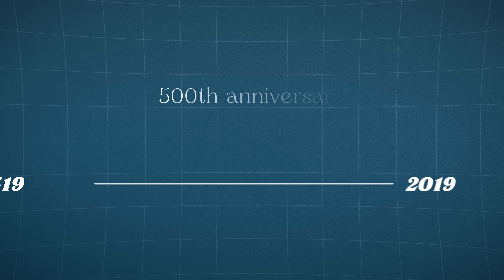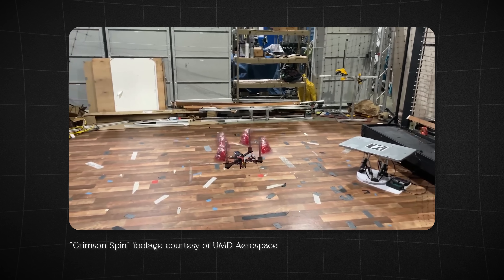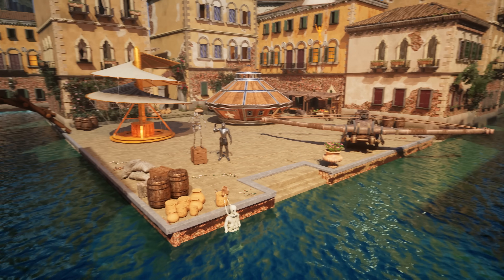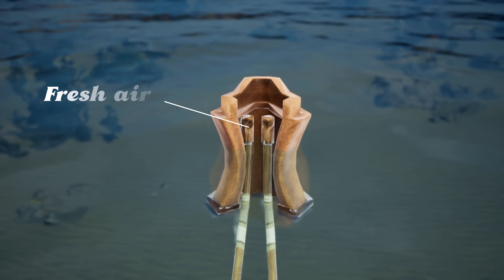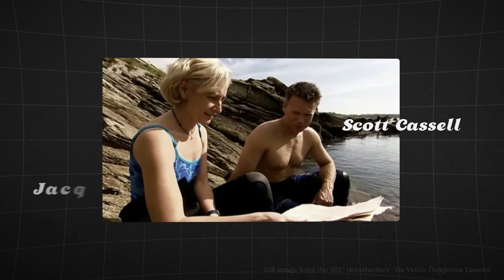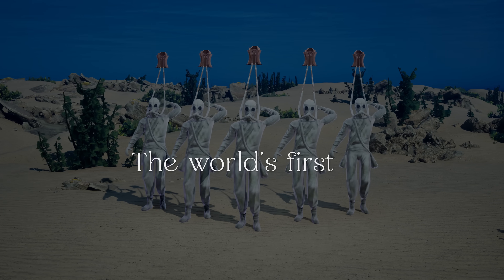Leonardo da Vinci’s GENIUS Inventions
I have made 3d animations of Leonardo da Vinci's most impressive inventions, and collected them in this video for you. We go through everything from his Aerial Screw (known as the first drawings of a helicopter) to his mechanical knight. It's incredible what this man could imagine all the way back in the renaissance.

Check out my online store where I've made posters of all the inventions in this video!

Timestamps:
00:00 Intro
01:41 The Aerial Screw (Helicopter)
04:41 Leonardo da Vinci's Parachute
08:10 The 1400s Tank
09:39 The Giant Crossbow
11:10 The First Ever Diving Suit
13:31 The Mechanical Knight (Robot)

The BBC documentary "Da Vinci's Dangerous Liaisons"